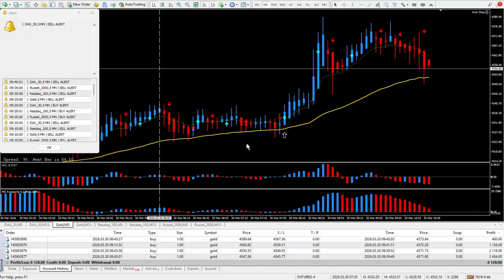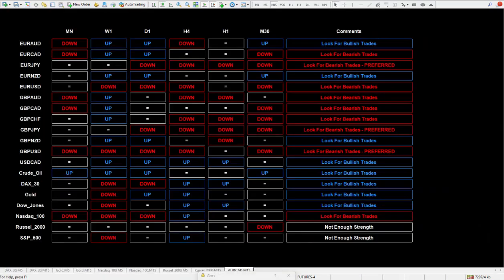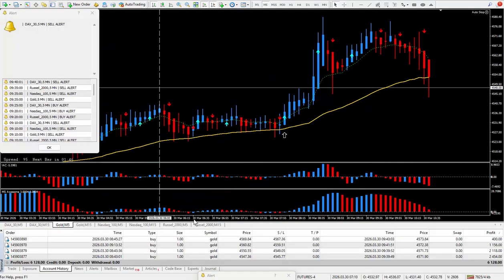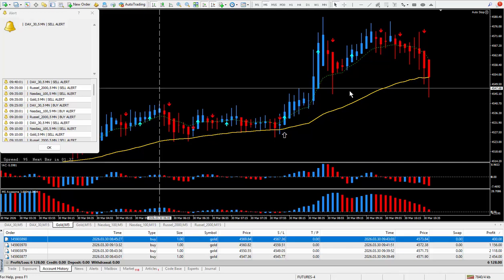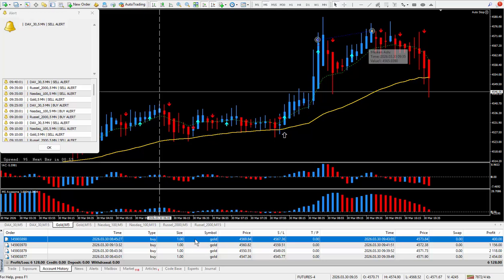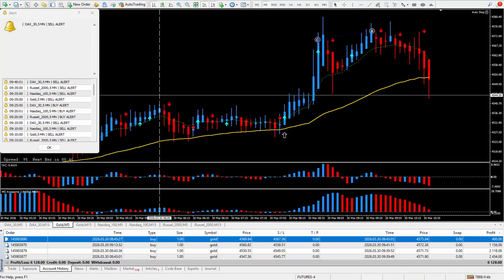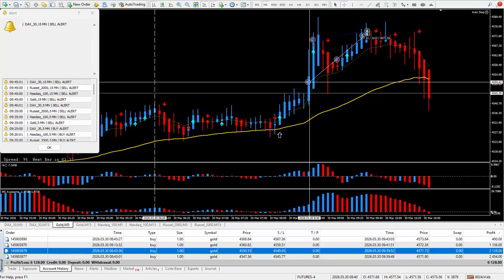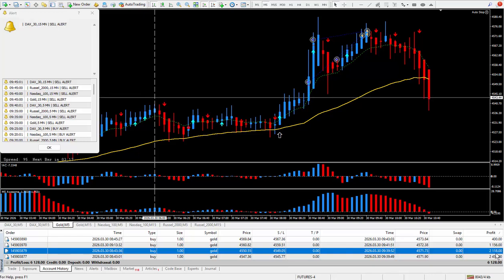How I Traded GOLD and Made $6,128.00